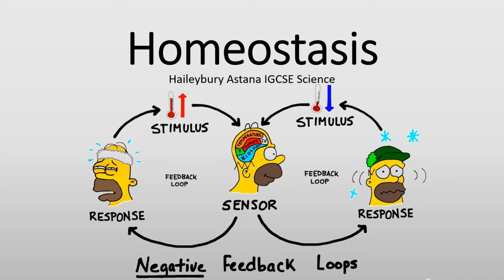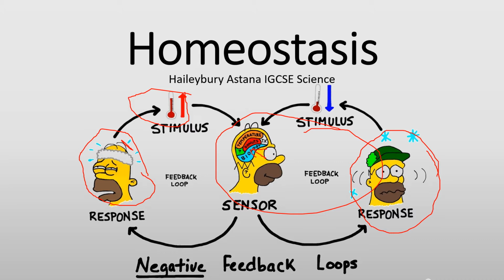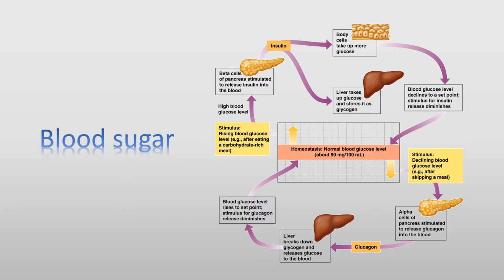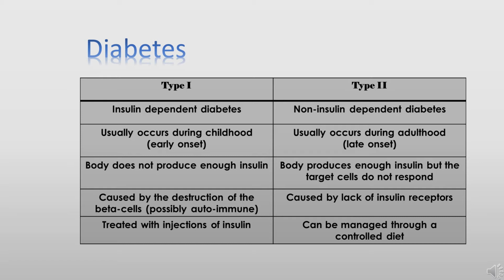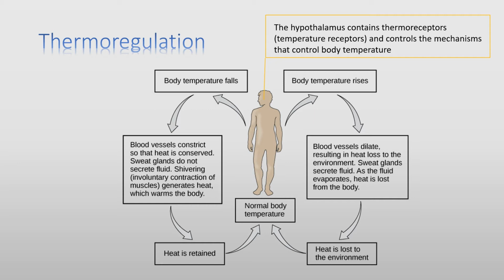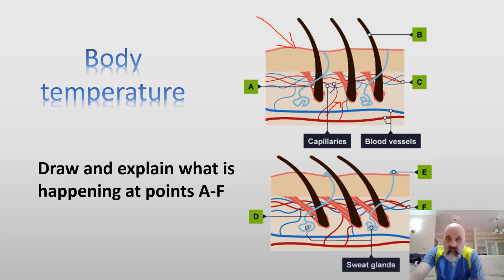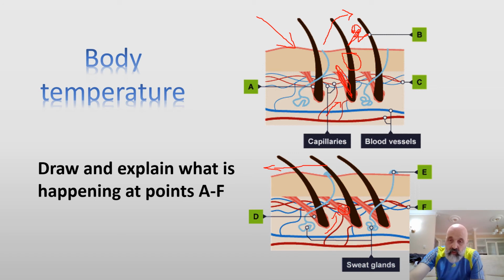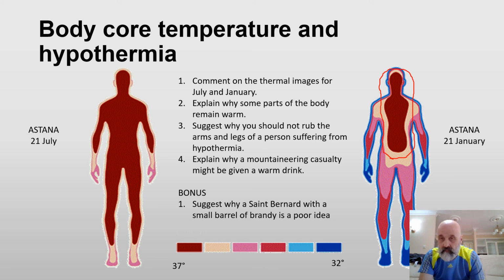IGCSE Homeostasis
Made during lockdown in Astana/Nur-Sultan
"Hot Potatoes"